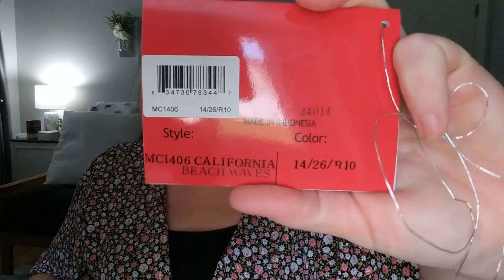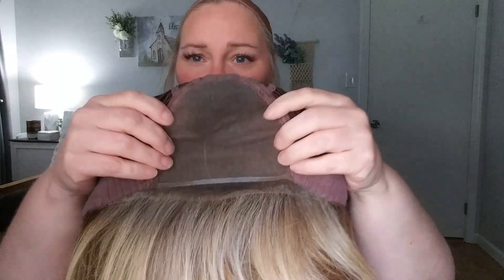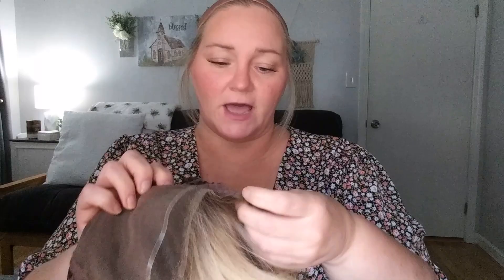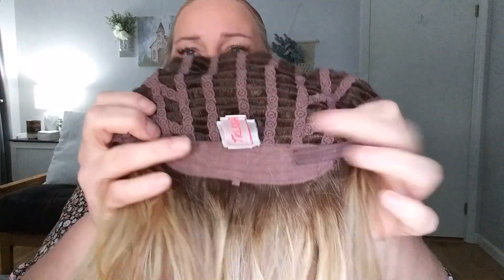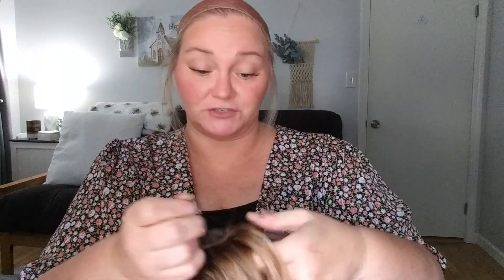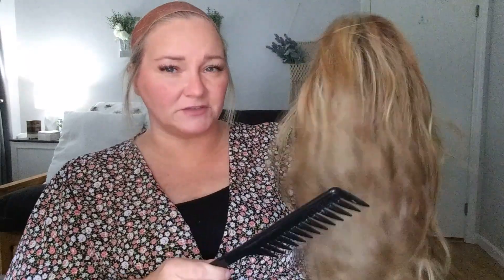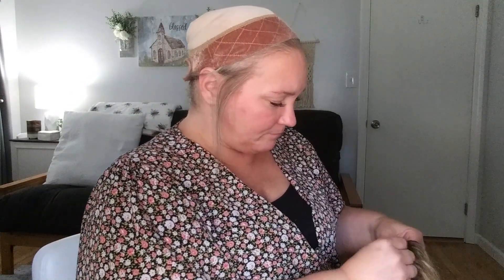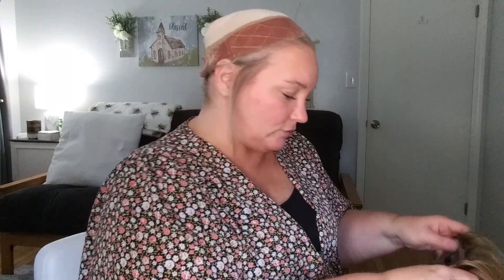Wig Unboxing | Tressallure | California Beach Waves | Color 14/26 R10